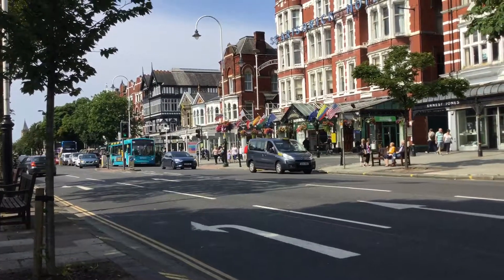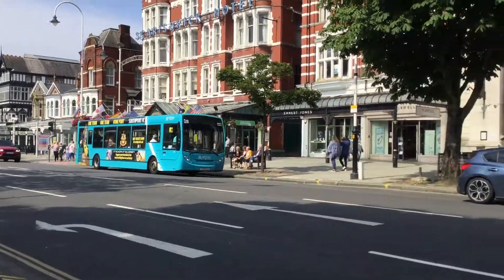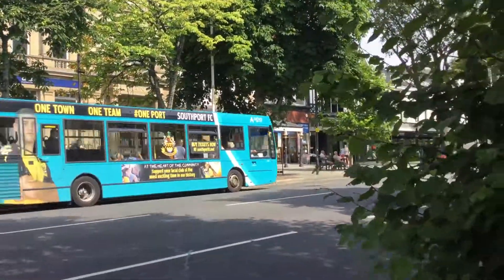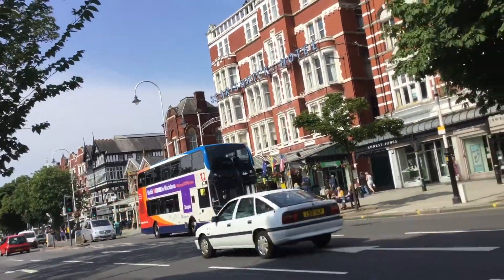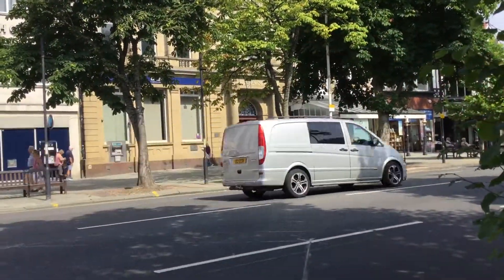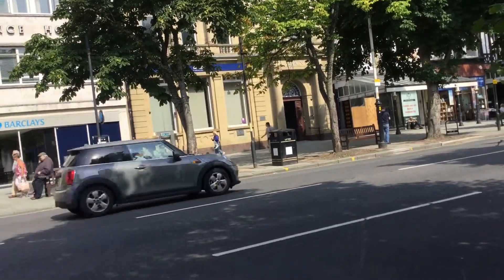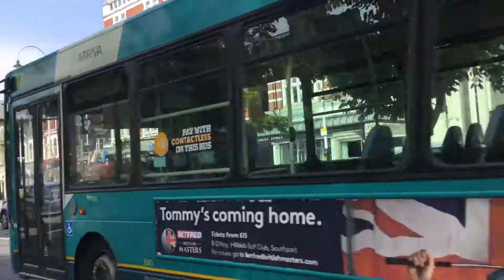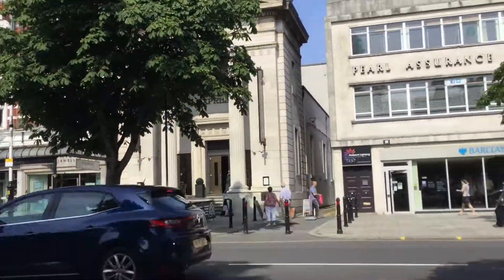Buses at: Southport